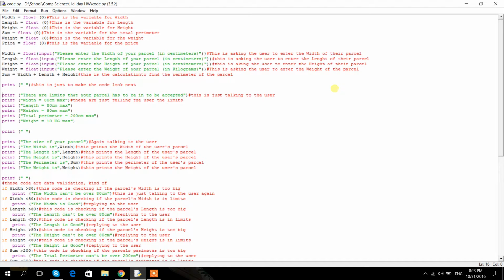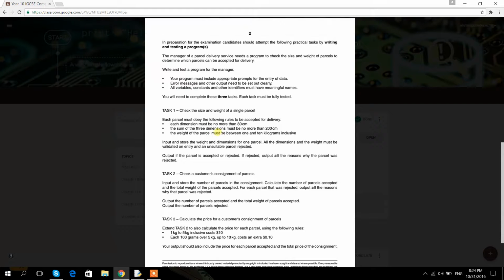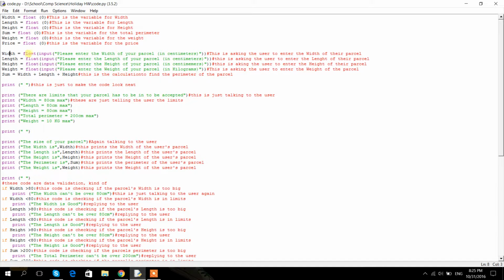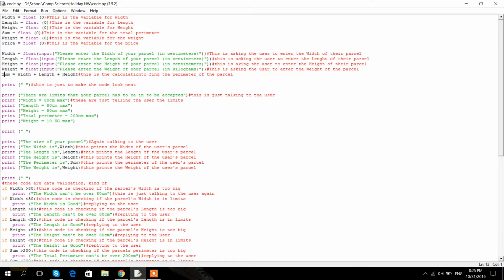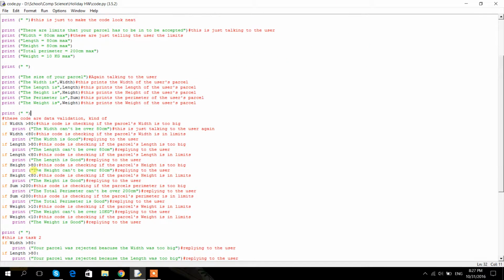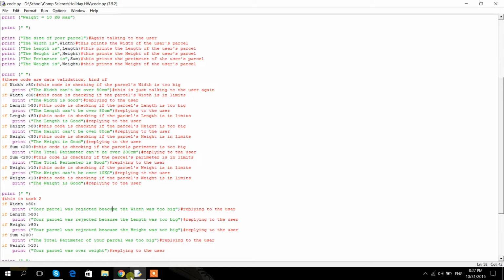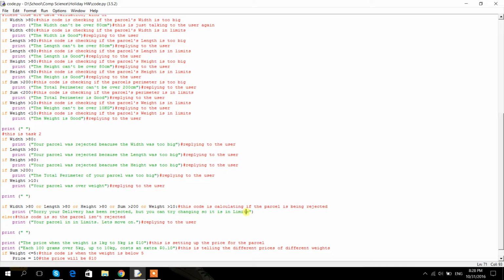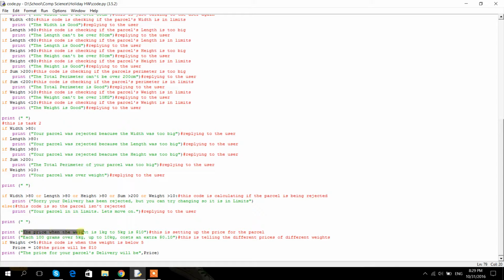Pre Release Scenario (python).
These are my friends that have a blog and also make videos like this.